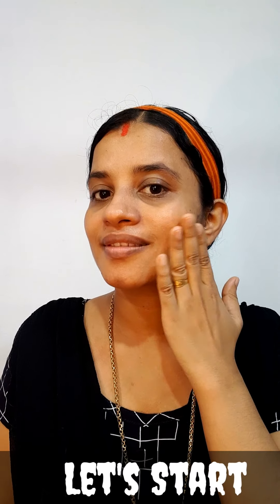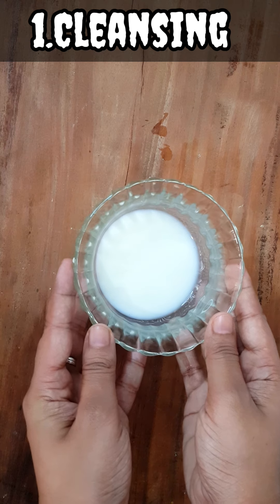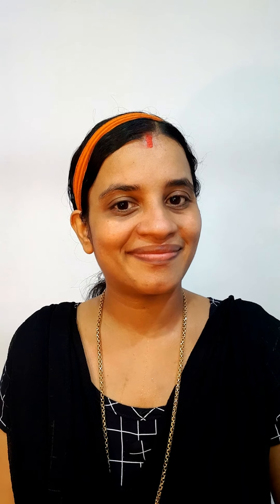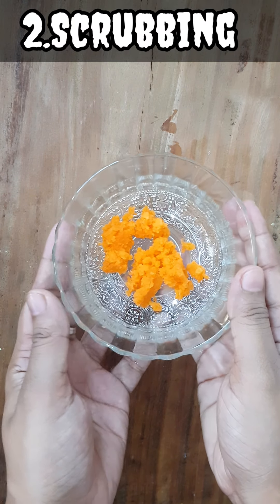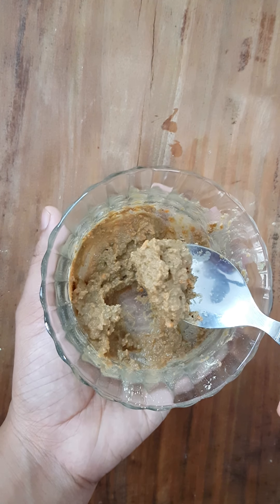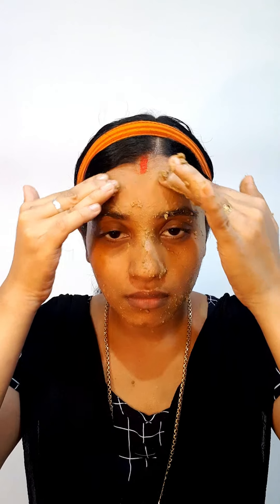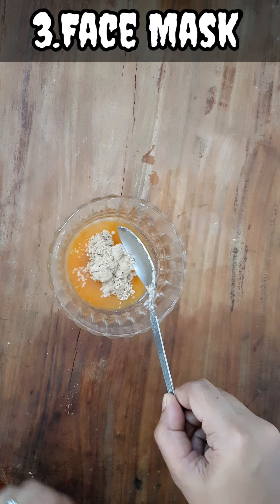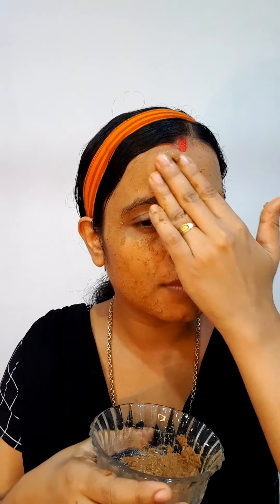Chemical Free Homemade Facial |How to do Glass Skin Facial At Home| Glowing Skin Facial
Today's video is about home made chemical free facial with three ingredients.
We can do Facial in three Steps
1.Cleansing
2.Scrubbing
3.Face Pack
1. Cleansing :-
    For cleansing we use row milk. Row milk have lots of benifits. Its best suits for dry to extreme dry skin.Milk its self have natural cleansing property. It improve skin tone and also  remove dead skin. It tighten our pores
2. Scrubbing :-
    For scrubbing we use carrot, orange peel powder and row milk.  This scrub will helps to romove dead skin and provid lots of benefits to the face. Carrot protect our skin from uv rays and improve skin appearance. Carrot juice provides vitamin C and beta carotene, two antioxidants that may protect your skin from damage.
3. Face Mask :-
   The last step is applying face mask. Face mask is prepared by sandal powder + carrot juice. This mask gives a glossy and shiny looks to our face
chemical free facial| facial| home made facial| glowing skin facial